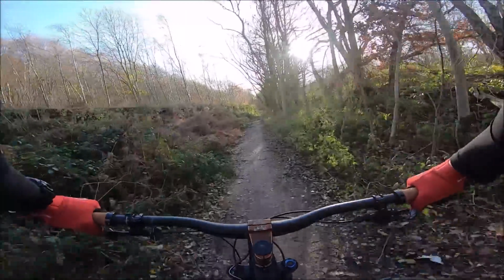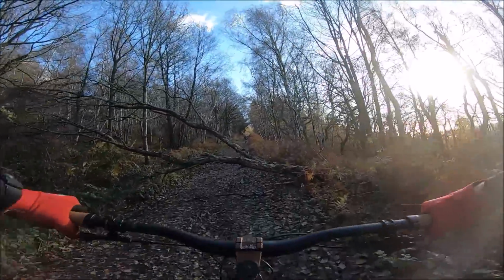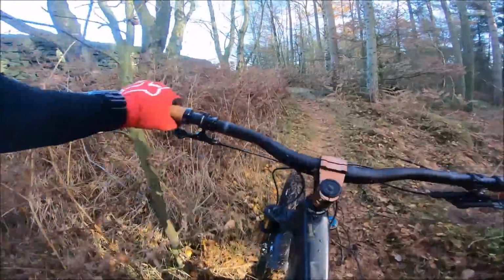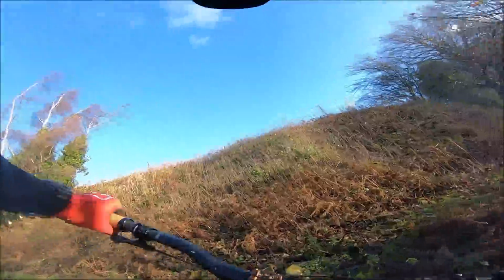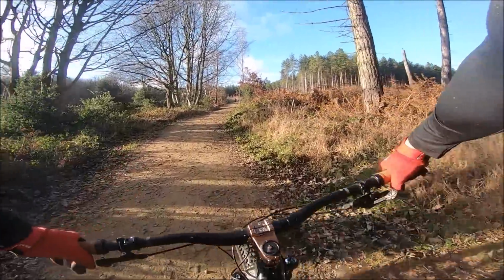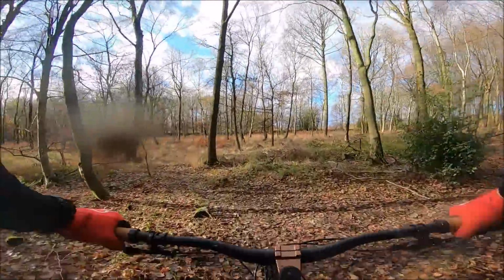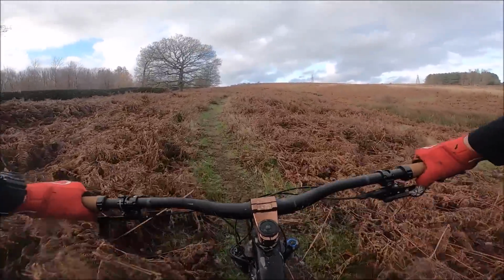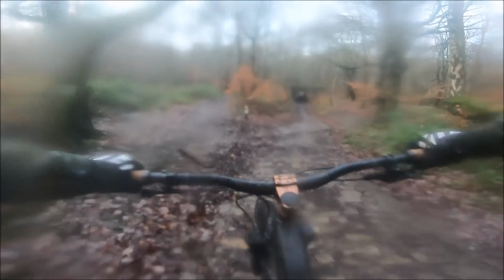Ride guide: Wharncliffe fitness loop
A loop of Wharncliffe woods that takes in 15.3 miles of single track, fire road and natural terrain.
The elevation of this route is 2023ft and would suit an brave beginner/intermediate rider.
The ride can be done none stop for those wanting to keep it short and sweet or can be done with breaks, featuring no road what so ever.
Apologies for having to film the latter stages in the wet, even the hero 7 suffered!